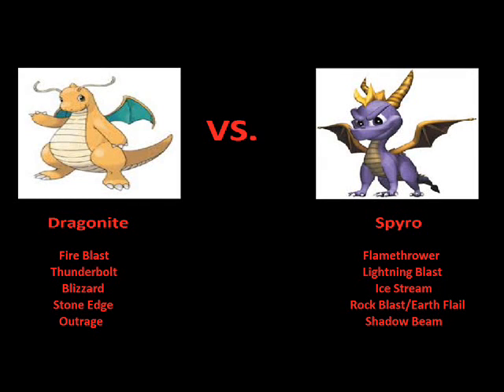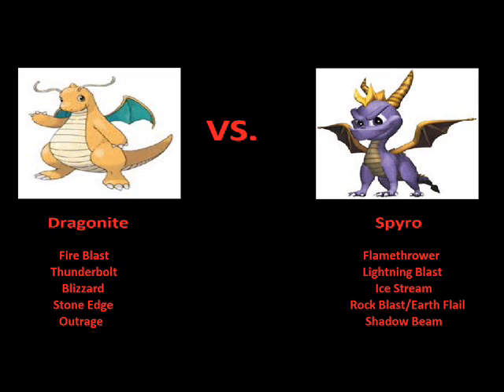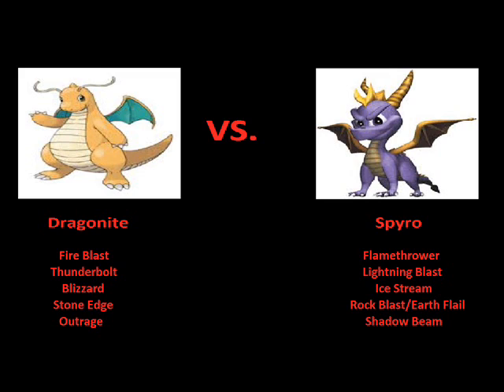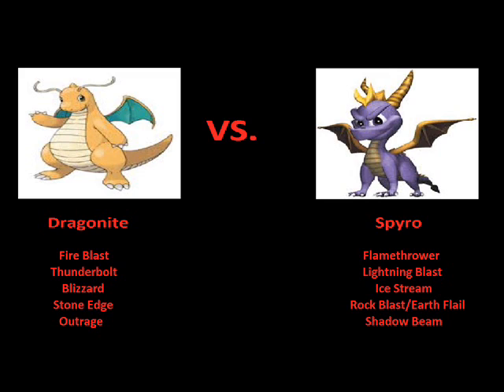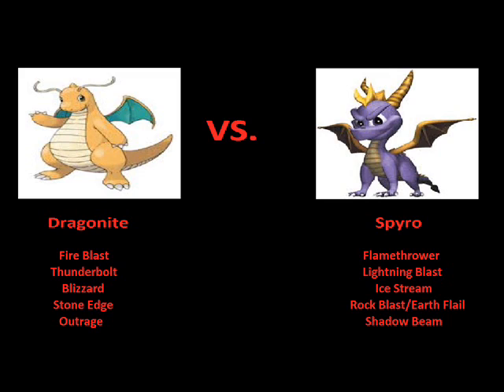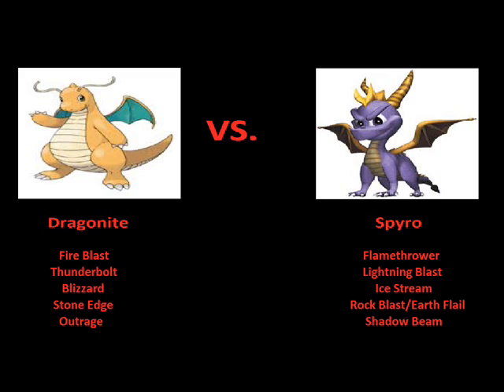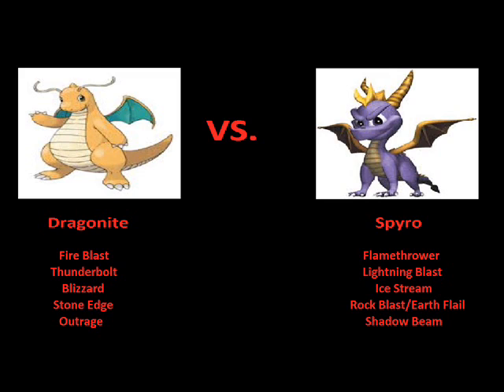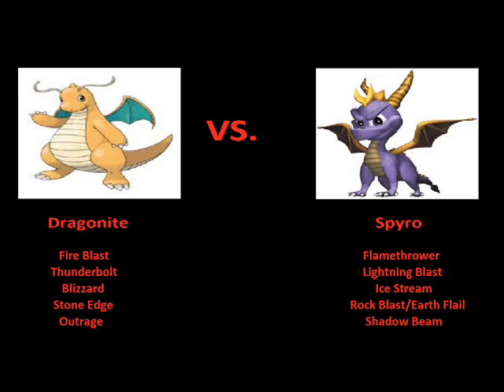Death Battle Ideas Episode 1: Dragonite Vs. Spyro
my new series which il do once every two weeks or so this week we got the powerful dragon dragonite from pokemon against the legendary purple dragon spyro